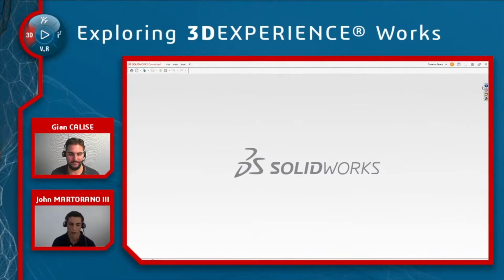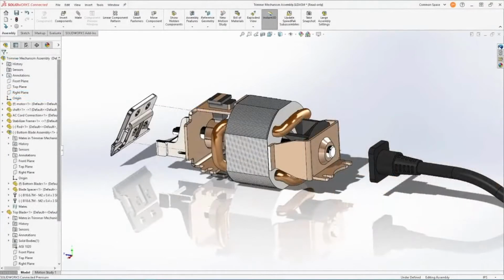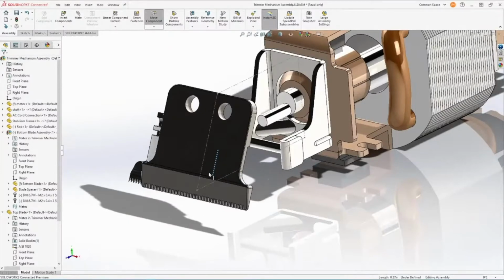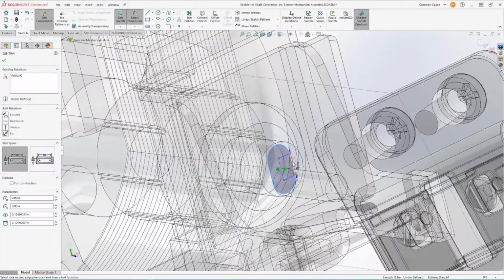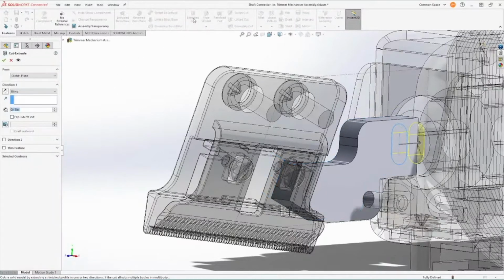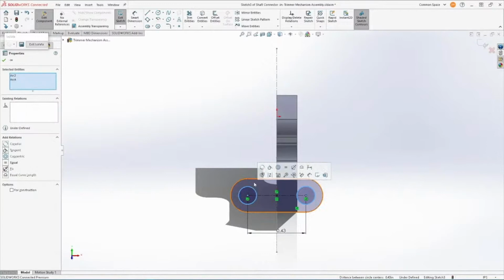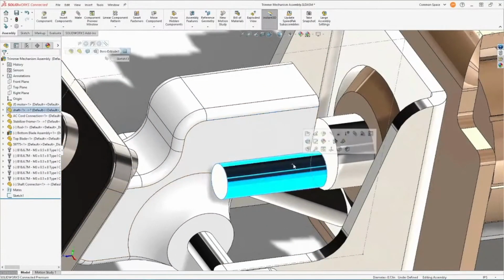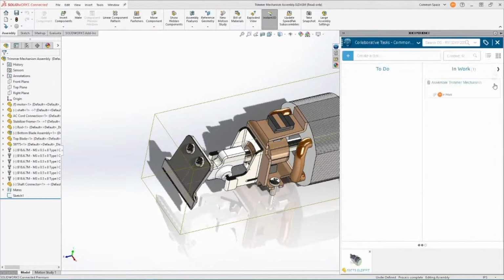3DEXPERIENCE SOLIDWORKS Demo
John uses SOLIDWORKS Connected to design one of the key components for the hair trimmer model. He uses some basic techniques to design the part in the context of the assembly, and then he saves his work to the cloud, so Gian can design an enclosure for the hair trimmer in xShape.